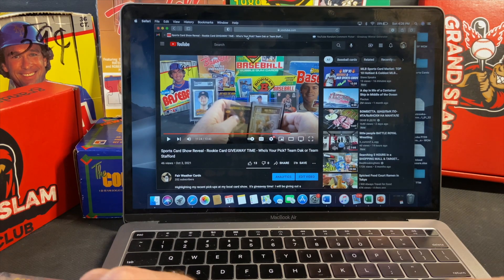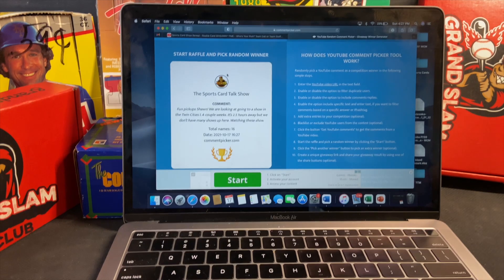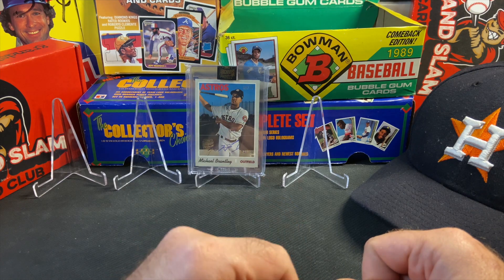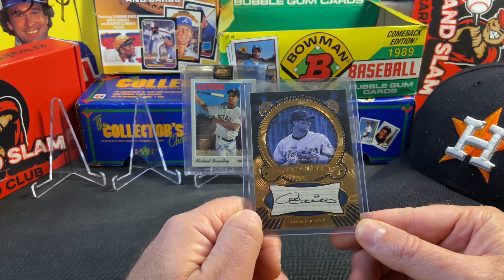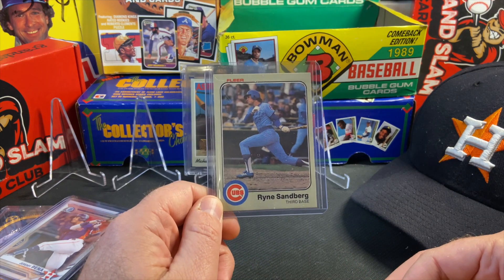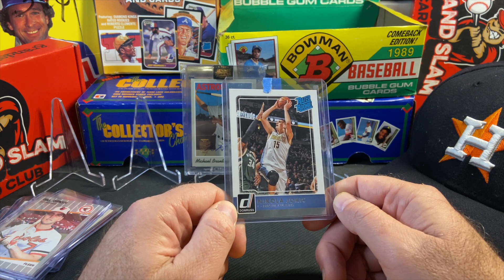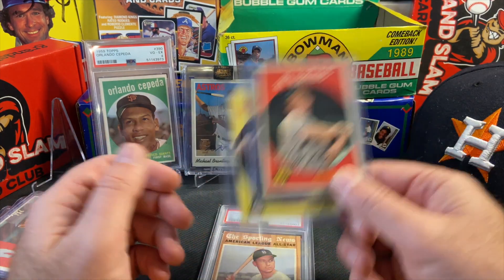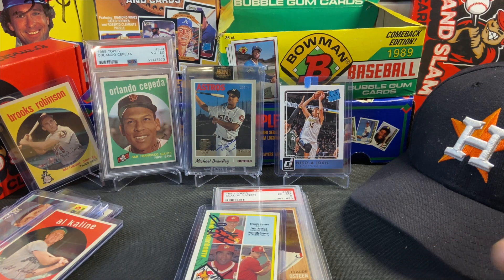Mail Day & Results From My Dak / Stafford RC Giveaway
Welcome back - today's video is the results from my Mathew Stafford and Dak Prescott Rookie card giveaway.  I included mail day pick ups with some sweet vintage and a NBA rookie star!